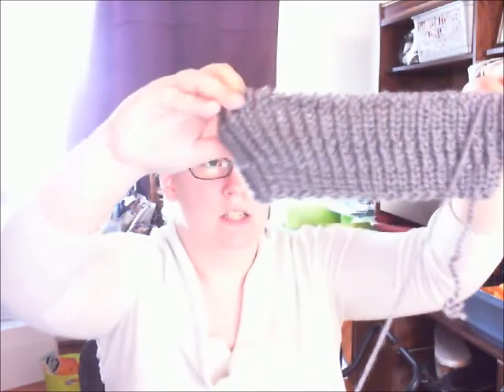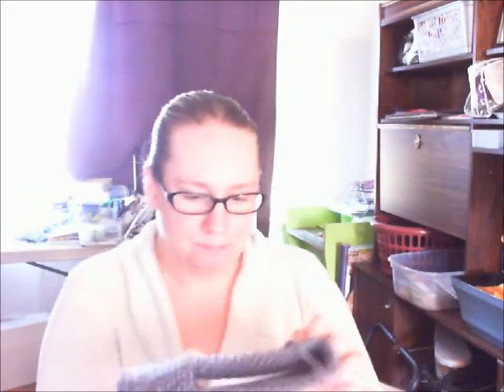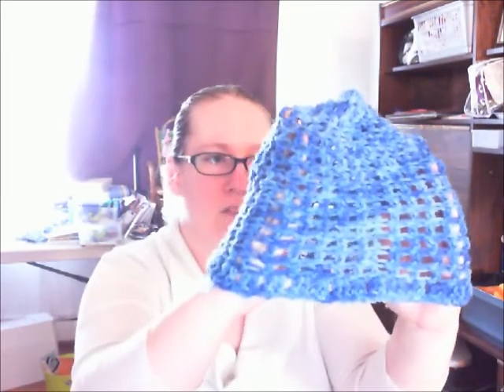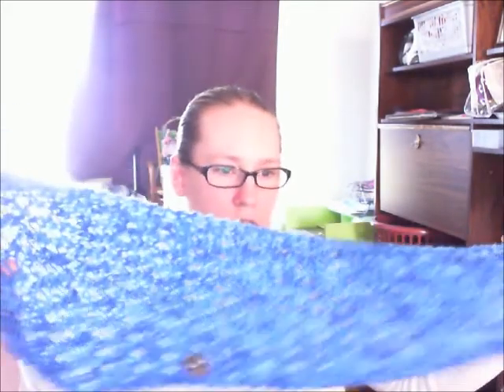episode 20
Knitting with drak angel, and prize give aways